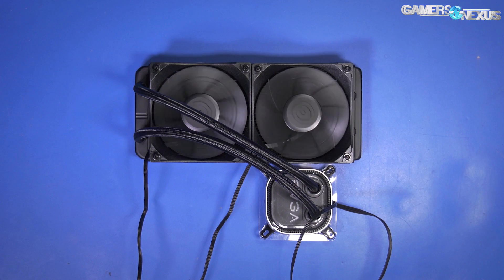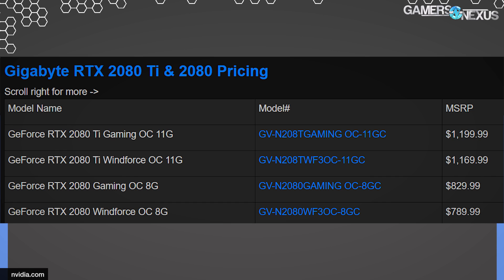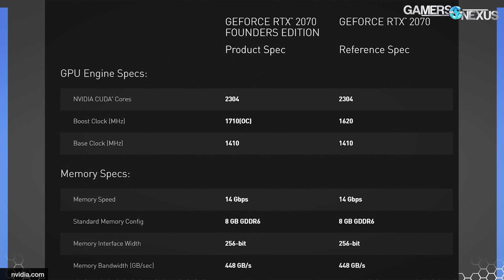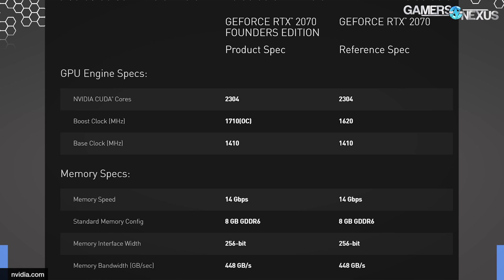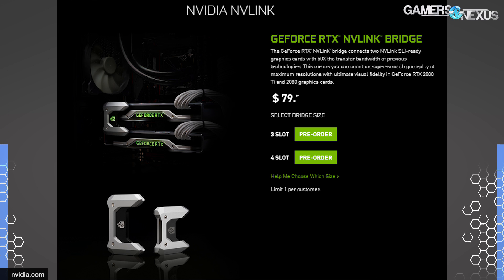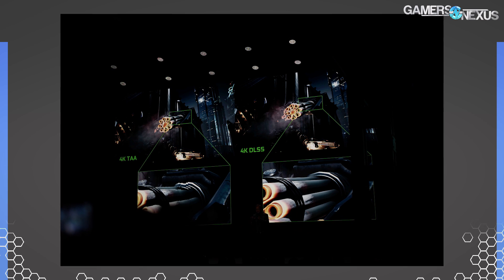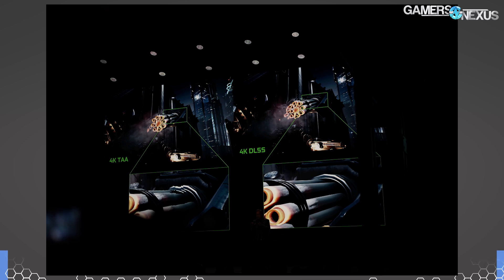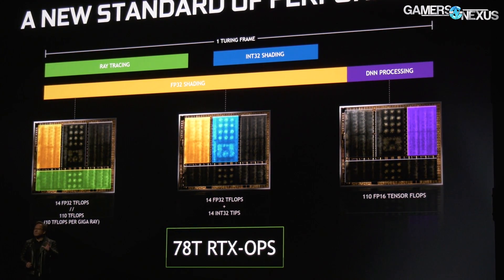Big Changes: NVIDIA RTX 2070/2080/Ti Prices, Specs, & More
NVIDIA has made a lot of changes to its reference cards and FE cards for the new Turing GPU launch. We now have prices, specs, a release date, and more.
Ad: Buy EVGA's CLC 280 on Amazon

NVIDIA's new RTX 2080 Ti and 2080 take a new naming scheme for the prefix, but are otherwise identifiable in their similarities to Volta. The Turing architecture takes what worked well on the Titan V and updates it for the RTX 2080 Ti and 2080, something we discuss more in the video and article. The RTX 2080 and 2080 Ti make a big push for ray-tracing in real-time, but raw performance will still be most interesting when considering a lack of games presently leveraging real-time ray-tracing. 7nm may be launching in the next year or so, but there's still room for new cards in the existing class of process technology.

We will have an NVIDIA RTX 2080 and 2080 Ti review online as soon as possible, and the same goes for the inevitable 2070 review.